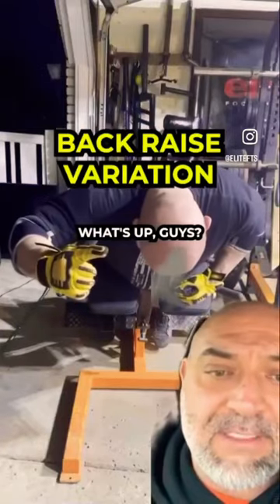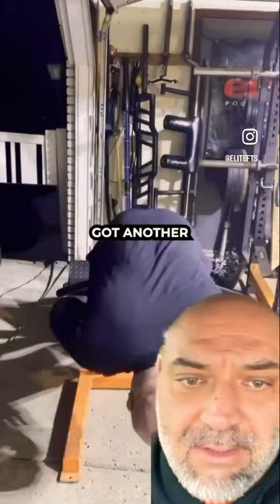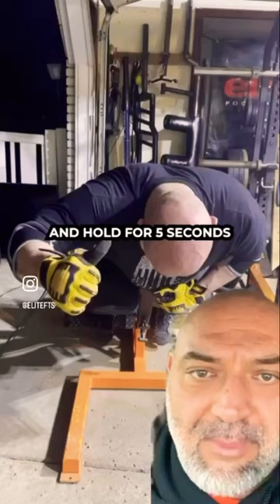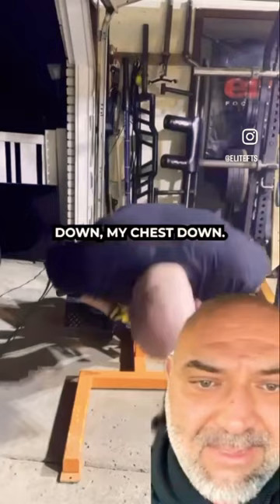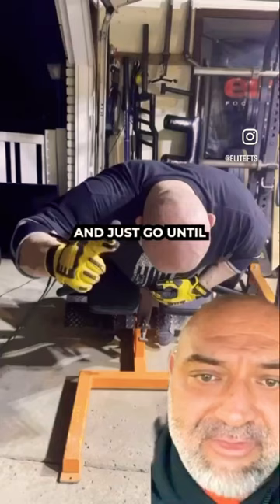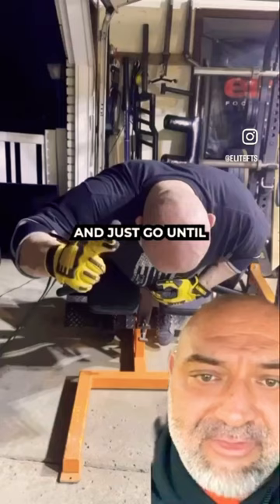BACK RAISE VARIATION | 5 SECOND VARIATION elitefts backraise 🔥✅